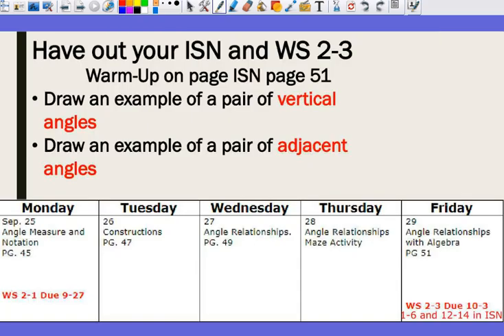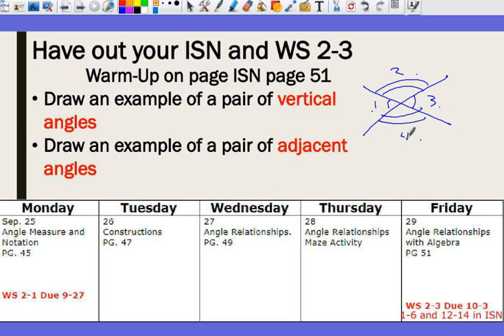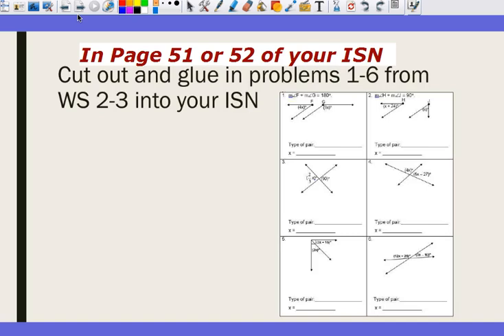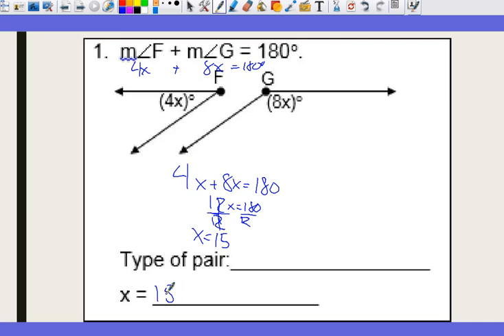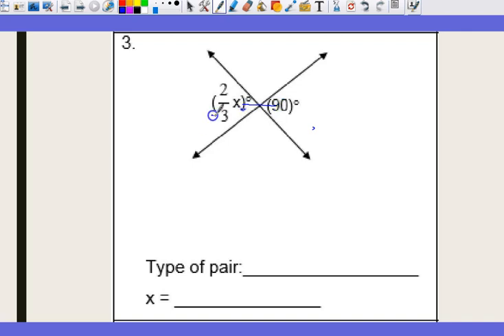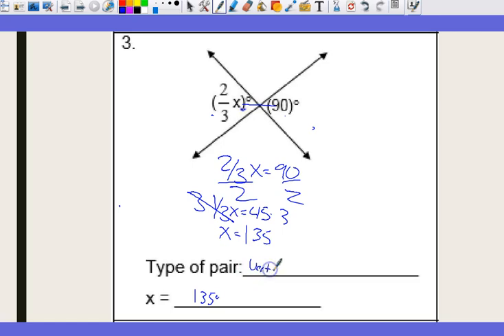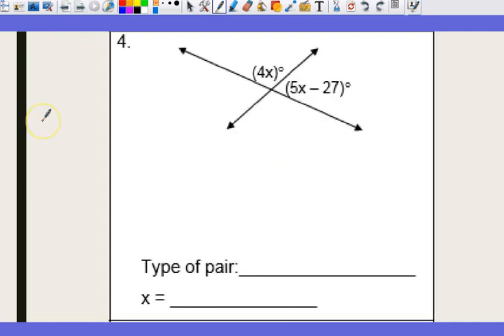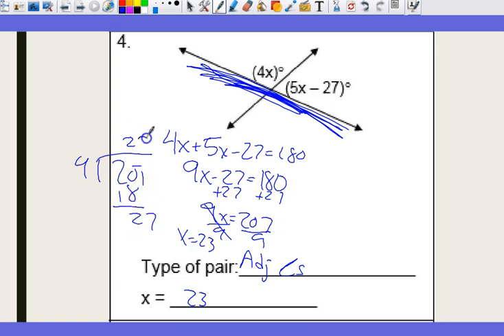Angle Relationships with Algebra